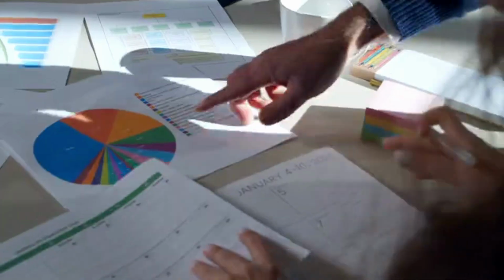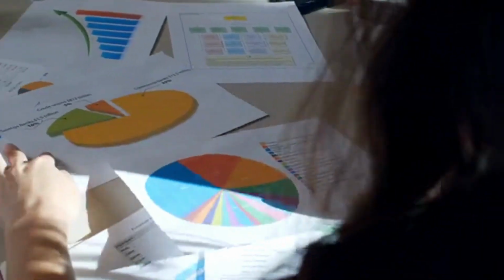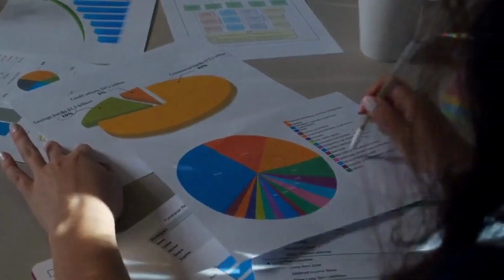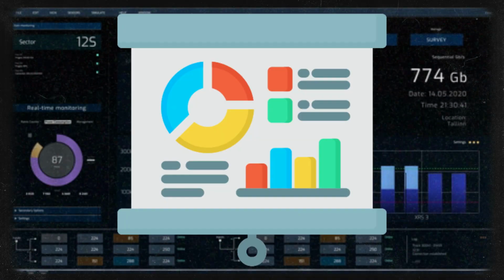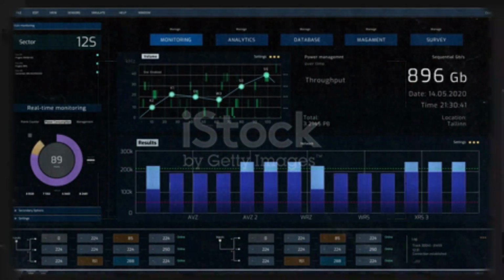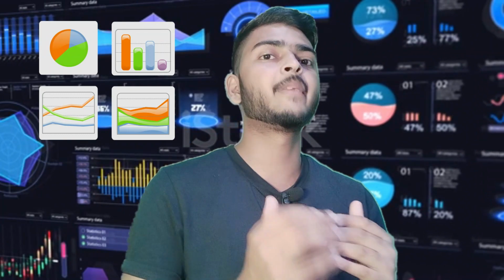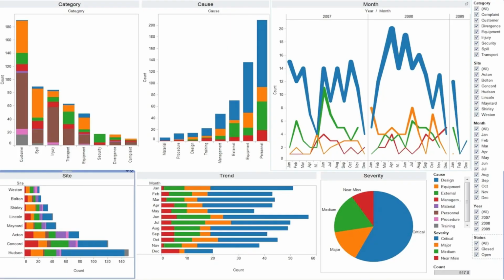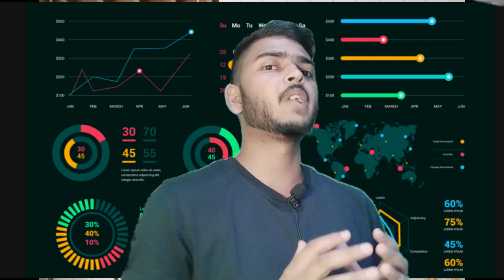Explained 'data visualisation'|details of data visualisation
Hi everyone!! I'm ankit .. here I have talked about basic of data visualisation with importance ,facts and career and skills of power bi and tableau..

🔜Data visualization is the graphical representation of data to help understand, interpret, and communicate information effectively. It includes various types like:

1. Charts: Represent data through visual elements like bars, lines, or pie slices.
2. Graphs: Display relationships between data points, often in nodes and edges.
3. Maps: Depict spatial data on geographical maps for better comprehension.
4. Infographics: Combine text, images, and charts to convey information concisely.
5. Dashboards: Present multiple visualizations in a unified interface for holistic insights.

These techniques enhance data comprehension and aid in decision-making.

📊 Dive into the captivating realm of Data Visualization! This channel unravels the power of visual storytelling through charts, graphs, and interactive displays. Unlock hidden insights, track trends, and communicate complex data effortlessly. From captivating infographics to dynamic dashboards, learn the art of transforming raw information into compelling visuals. Elevate your understanding and communication of data! 📈📊 VisualizeData InsightfulGraphics DataMastery.